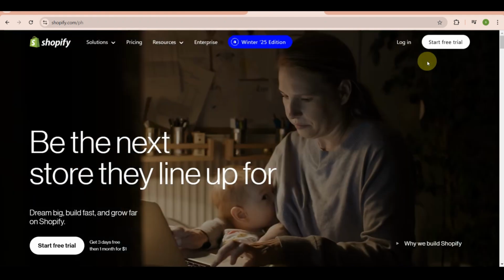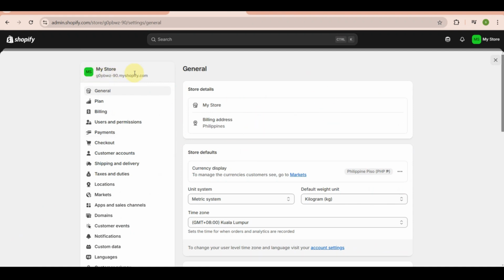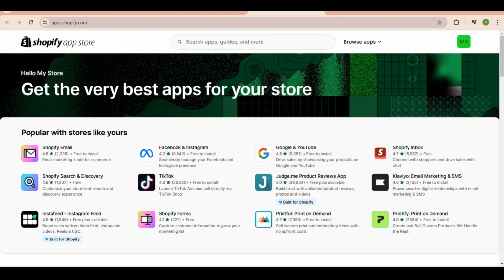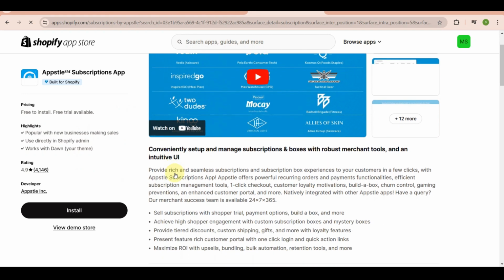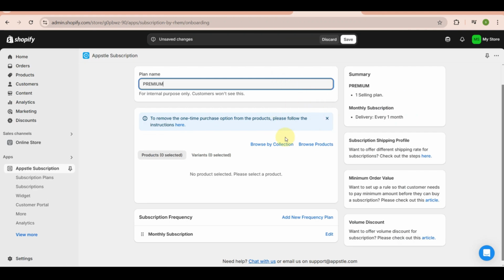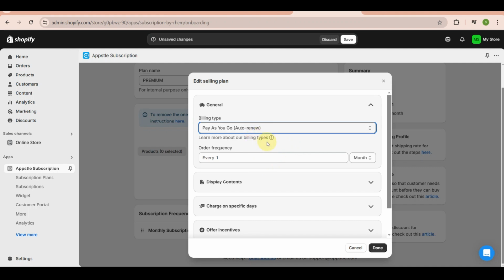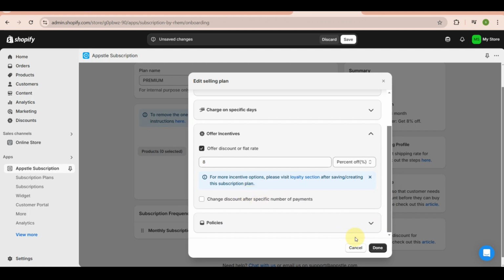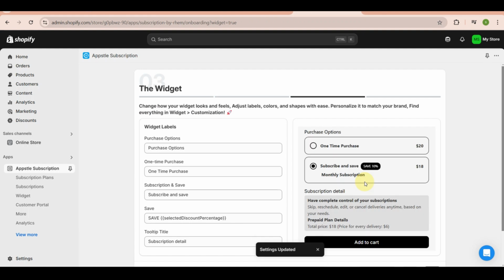How to Make a Subscription Website on Shopify (Full Guide)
Learn step-by-step how to make a subscription website on Shopify with this full guide. Start building your online business today!